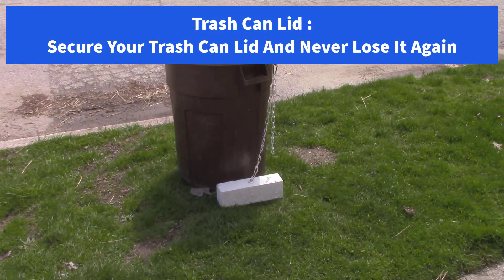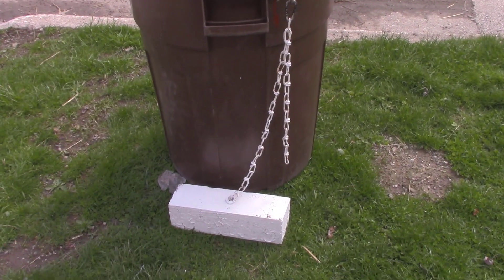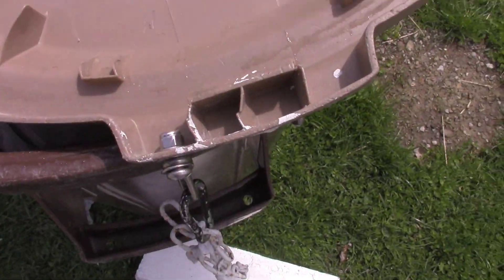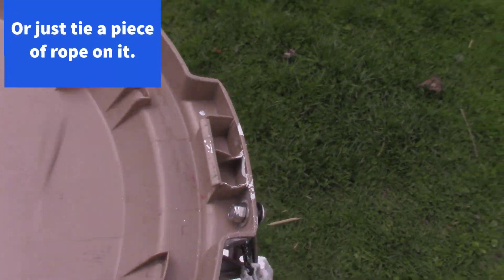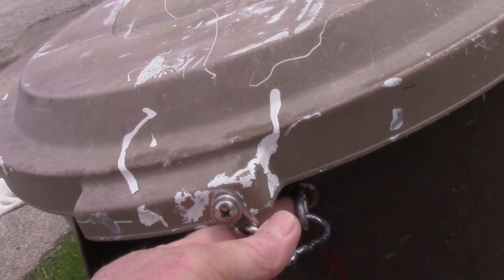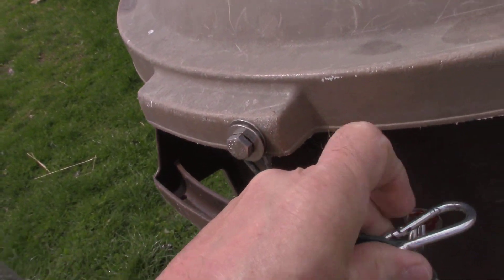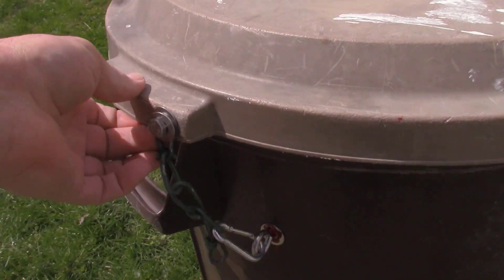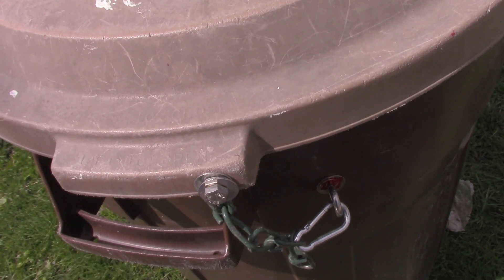Garbage Trash Can Lid : Secure Your Trash Can Lid And Never Lose It Again